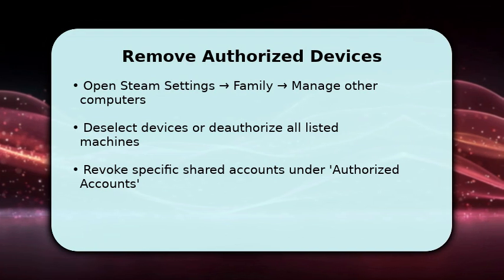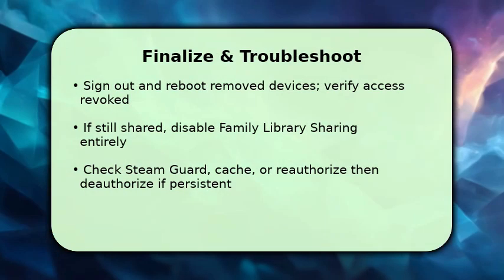How to Turn Off Family Sharing on Steam - Full Guide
How to Turn Off Family Sharing on Steam - Full Guide | 🔒 Surfshark VPN Deal — Stay private and secure. $1.99/mo + 3 Months Free ▸

Discover the step-by-step process to disable Family Sharing on Steam, ensuring your gaming privacy. This comprehensive guide covers account management and settings adjustments needed for complete separation from shared accounts.